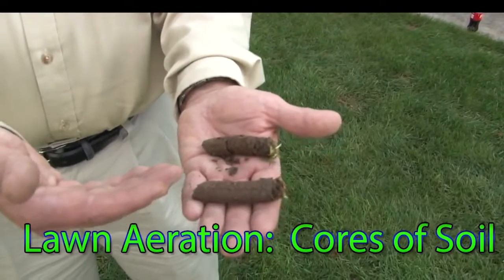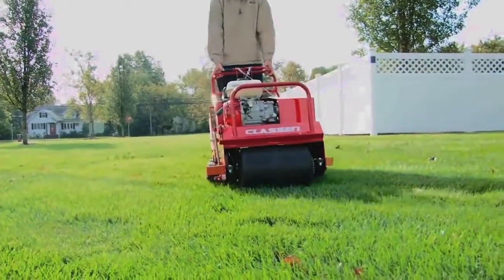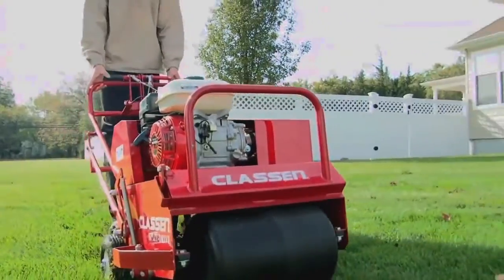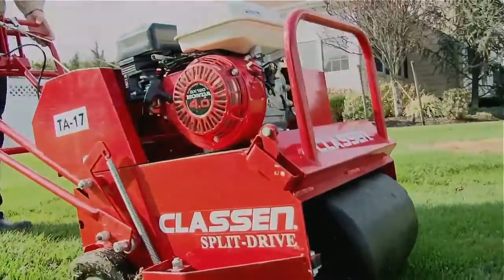Lawn Aeration by Doctor of The Woodlands-Magnolia-Tomball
What is lawn aeration and why should you care?
When your lawn is suffering from compacted soil or heavy layers of thatch, your turf can literally suffocate. Overly dense soil or thick thatch prevents healthy airflow in your lawn’s soil, preventing your turf’s roots from breathing the way they should. The answer? Lawn aeration...